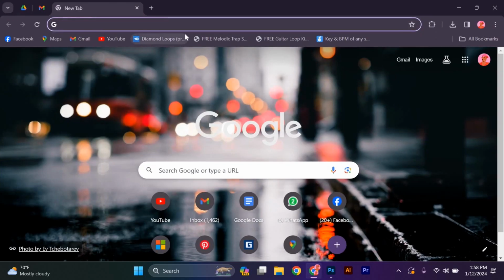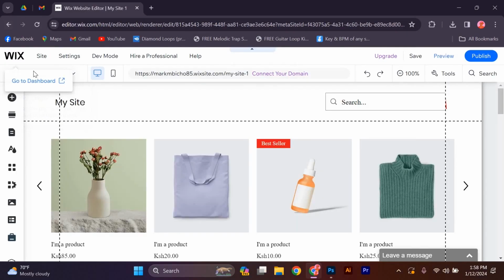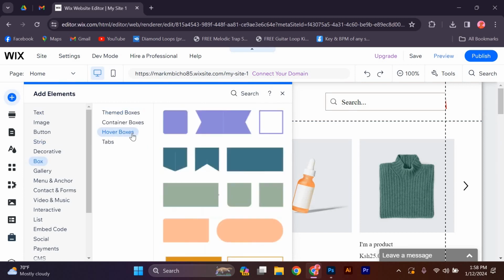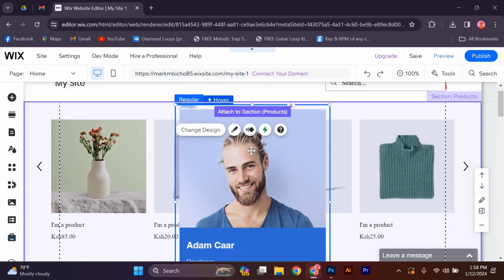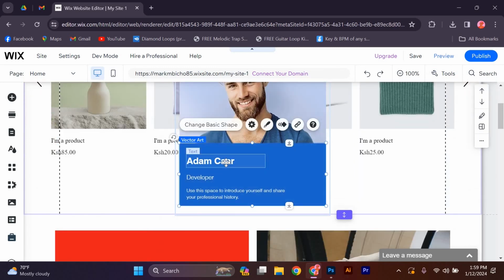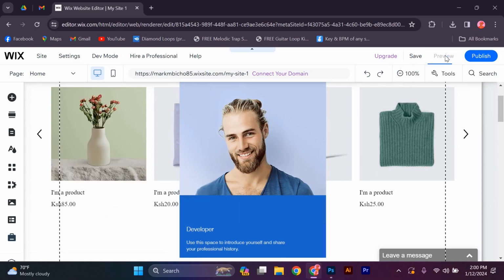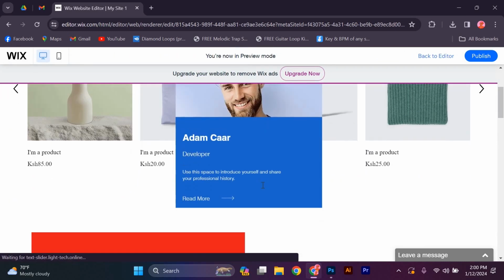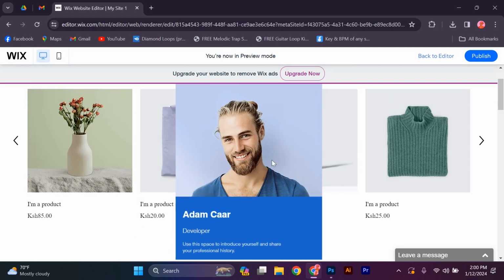How To Add Hover Effect on Image in Wix (2025) - Easy Fix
In this video, we will explain to you about: How To Add Hover Effect on Image in Wix (2025) - Easy Fix